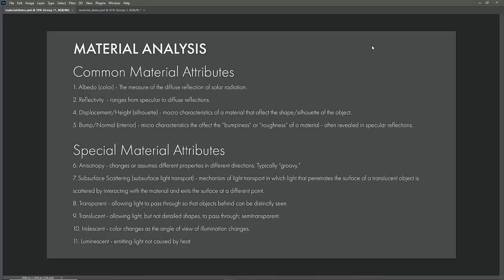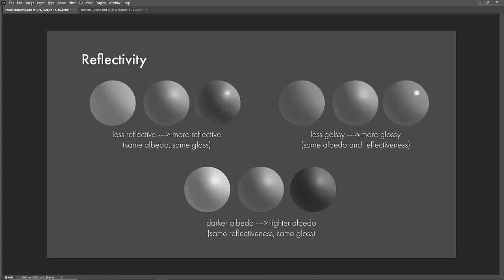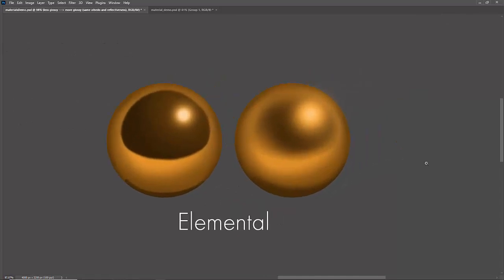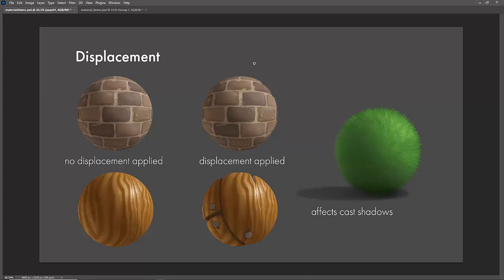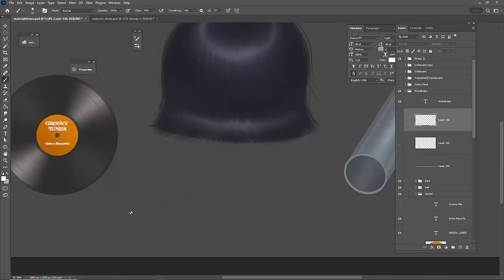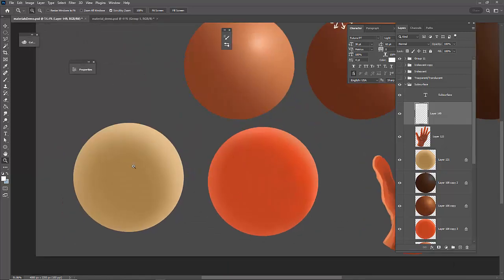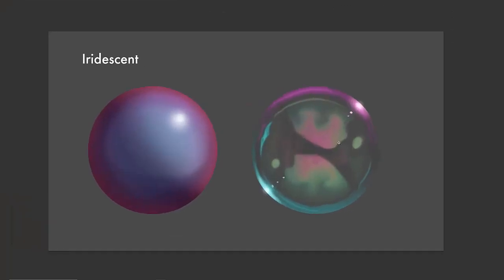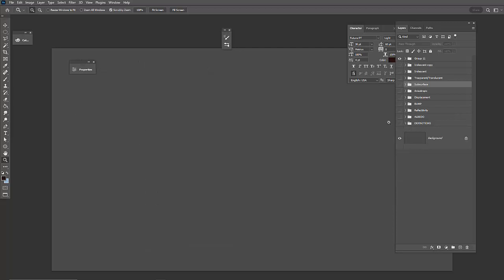Material Lecture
How to analyze materials for painting